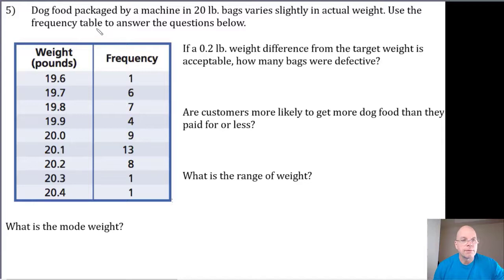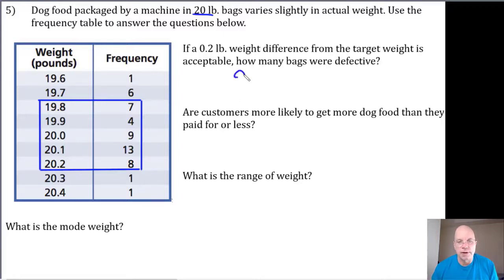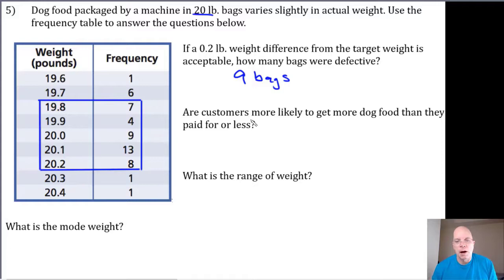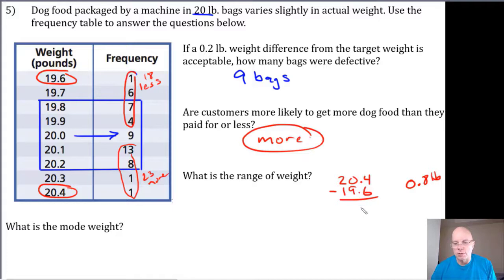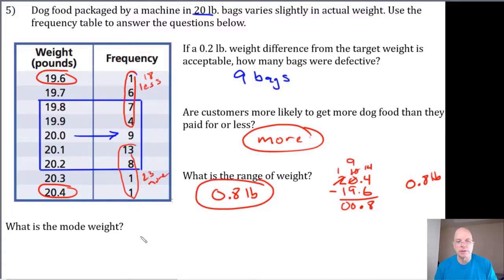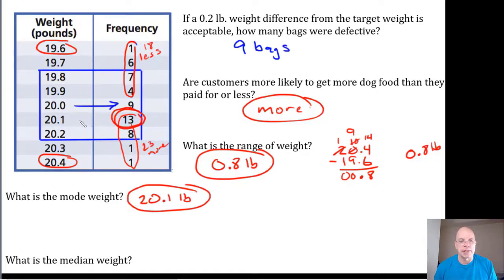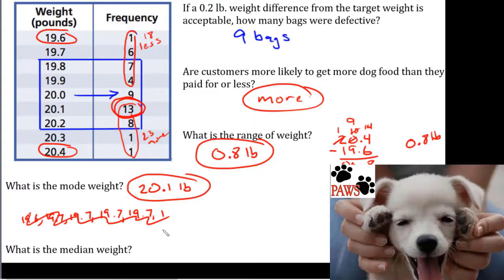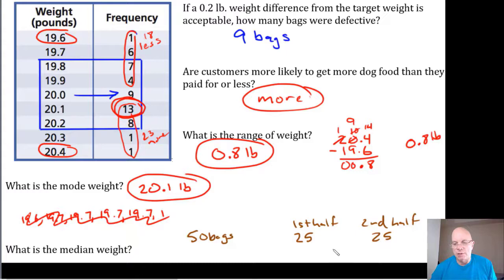Frequency Tables and Pictographs